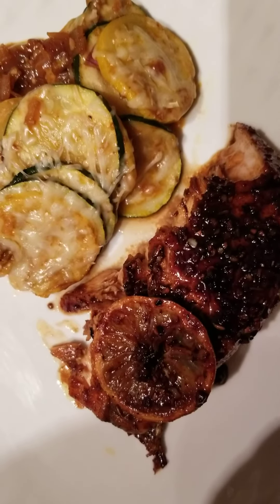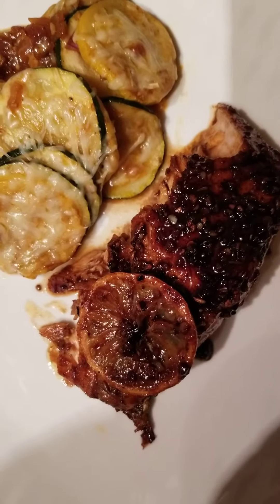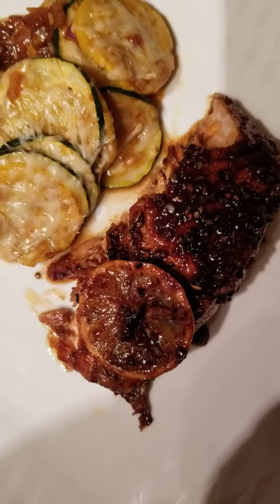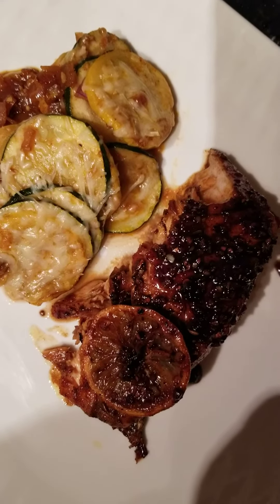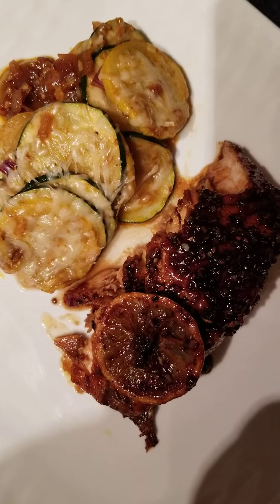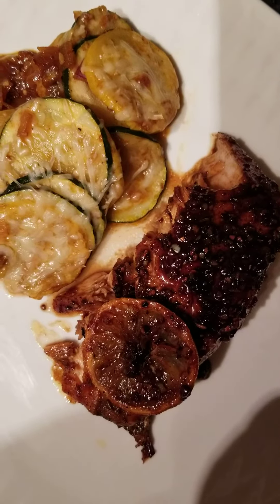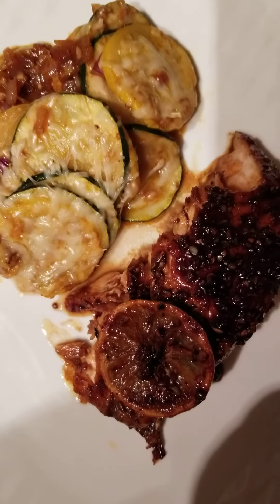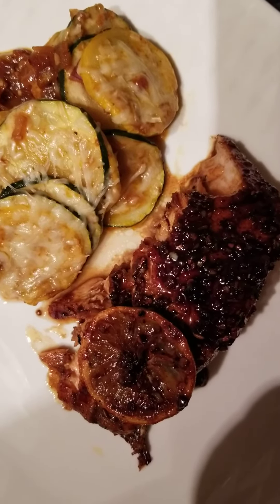Pan Seared Honey Glazed Salmon and Mardi Gras Squash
Honey, Soy Sauce, red pepper flakes ,lemon,  garlic, olive oil. tea leaves, and spices.for the Salmon.